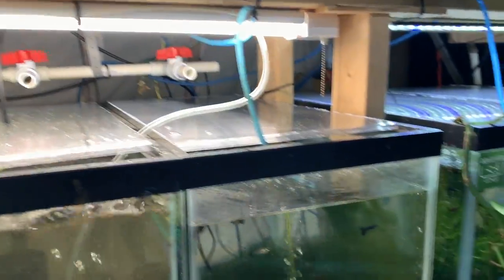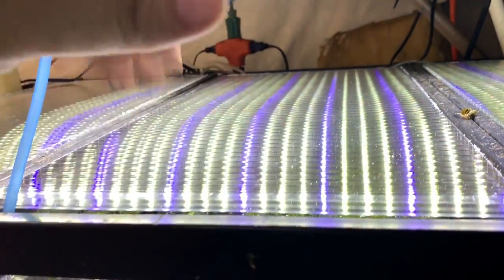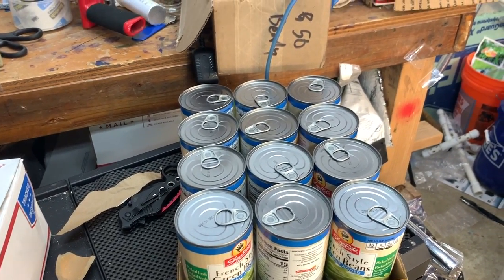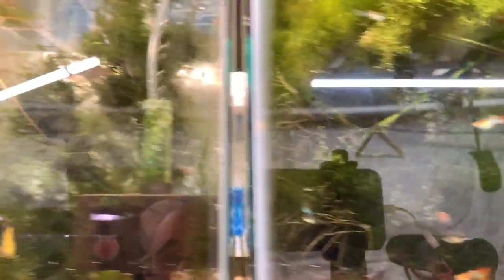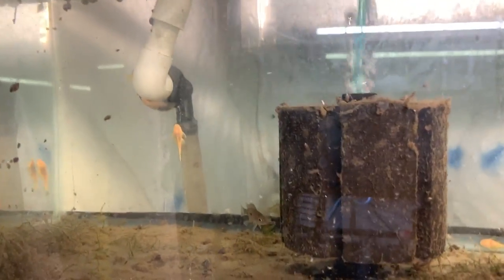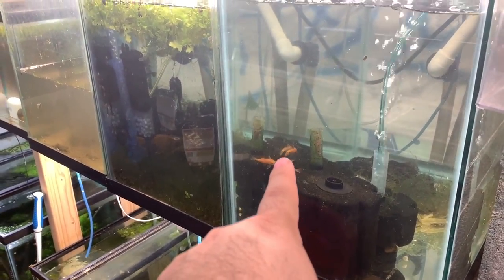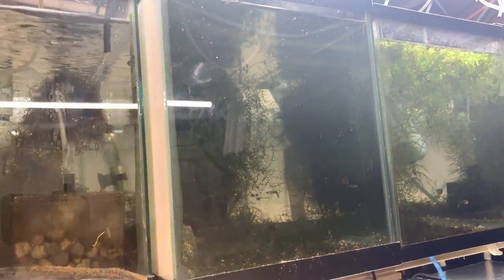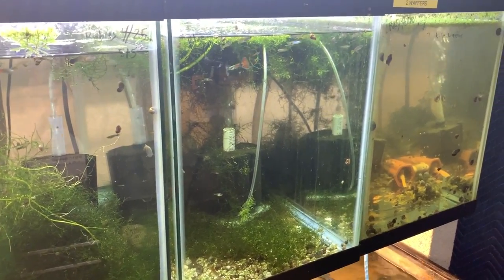FISH ROOM VLOG WHAT DID I DO?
Michael's Fish Room VLOG! Come along with me as I VLOG while walking around the fish room tour. See what is new in the fish room including DIY fish tank lids and moving guppy fish. Of course Chewie the Super Red Dragon Flowerhorn cichlid is in this Fishroom VLOG as well!

Seachem Prime

Seachem Safe

Prazi Pro

Ich X